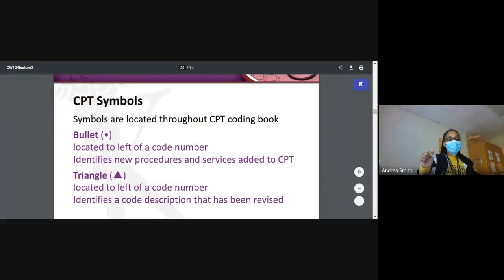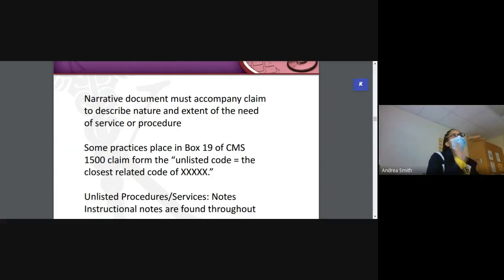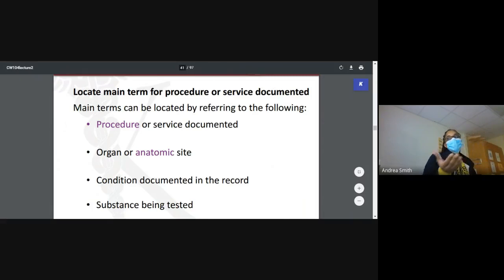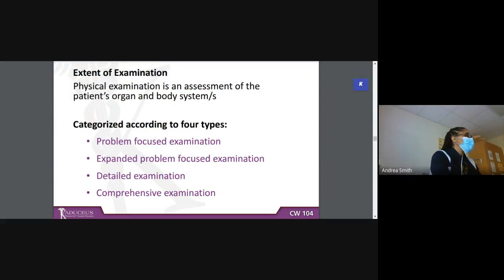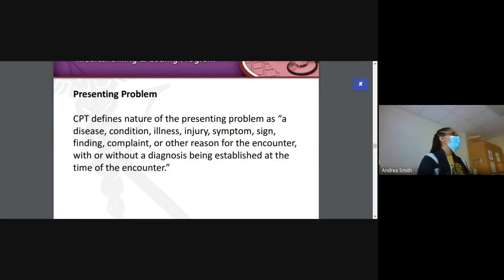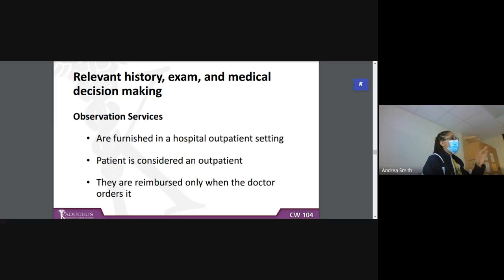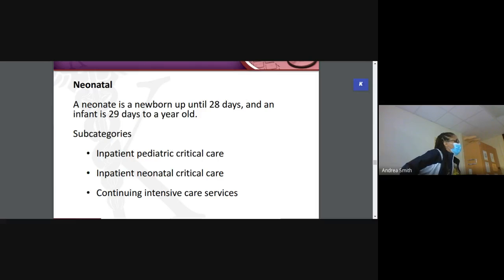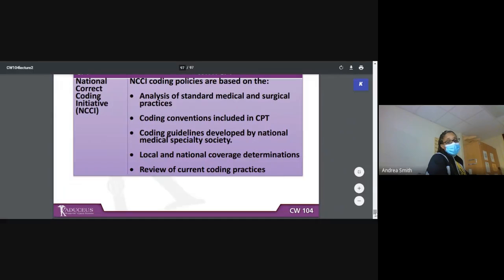CPT (part 2)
Lecture part 2 of CPT